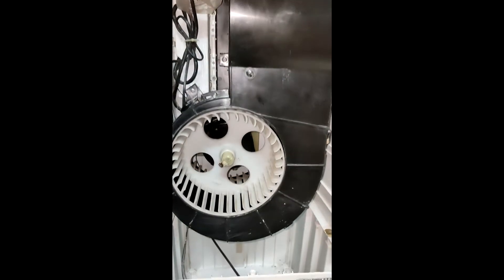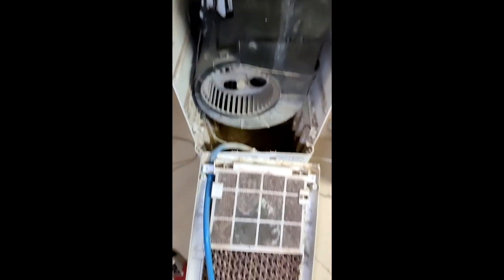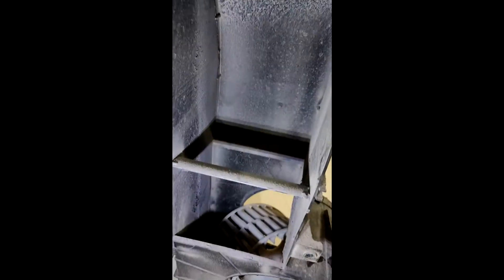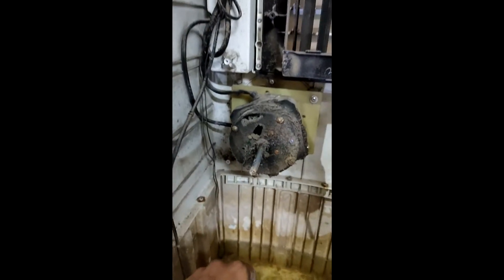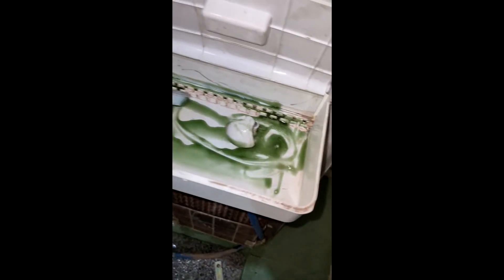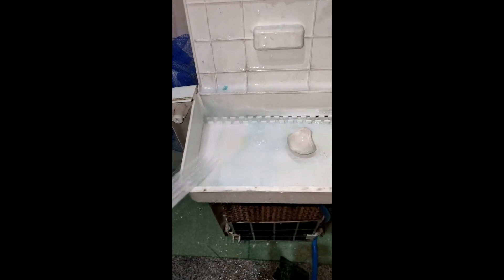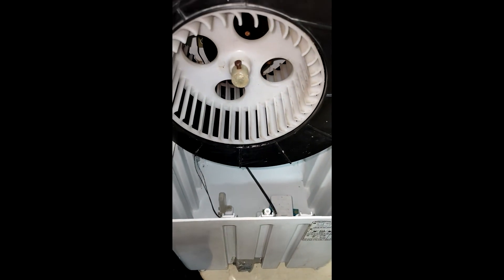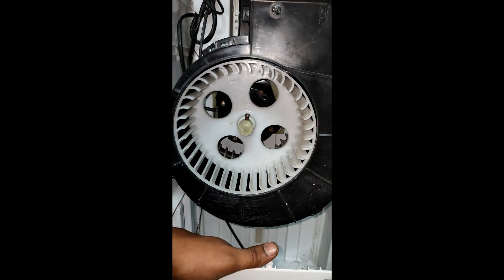DIY | COOLER RESTORATION, CLEANING LIKE NEW | SECRET INGREDIENT REVEAL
I love DIY and doesnt matter whether it Automobile or The Nasty Cooler which I Restored. Please note when handling certain things you need to wear Gloves and eye wear and basic protection.

I am not responsible if you don't take precaution. Please be careful and make sure all things are CLEAN :D.

SC:
Elektronomia - Vision (Alan Walker Style) | Audio NoCopyright

♫ Audio NoCopyright - Enjoy for your ears ♫
Music to keep you listening!

Alan Walker Style - Inspired By Alan Walker

Song: Voron - La La Life